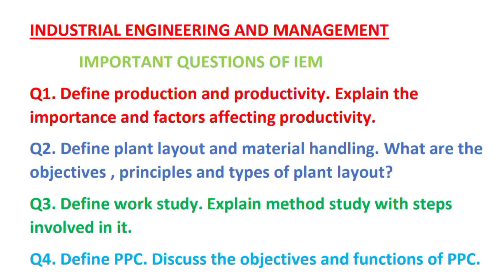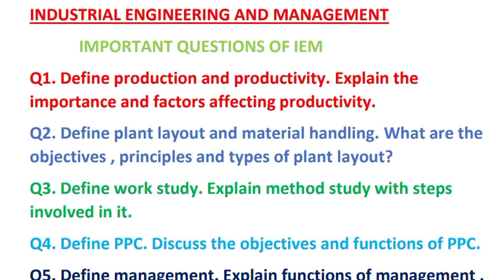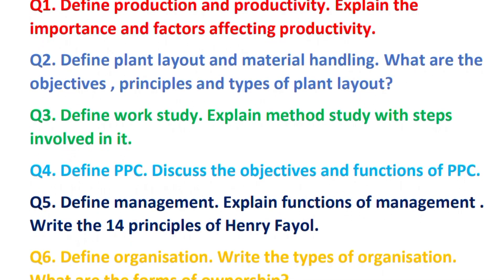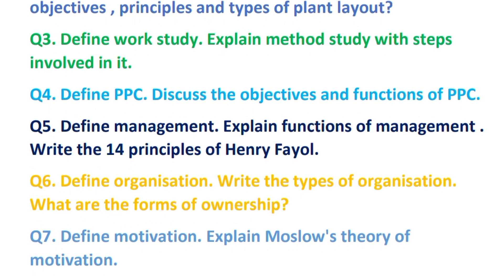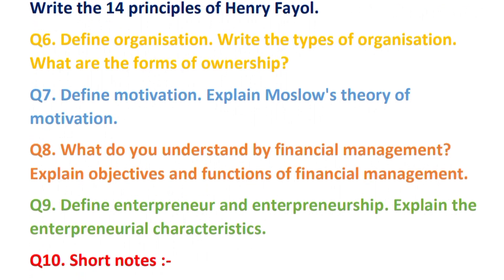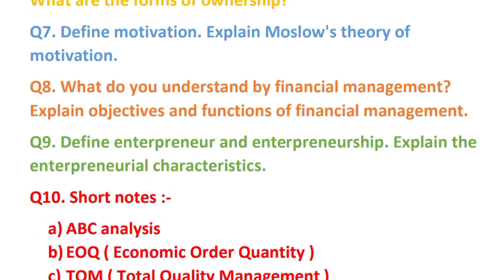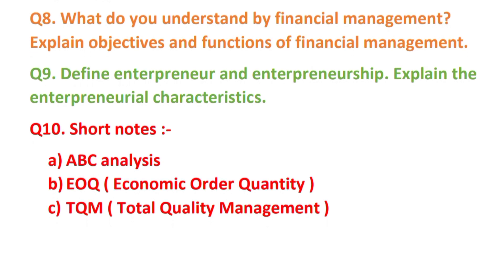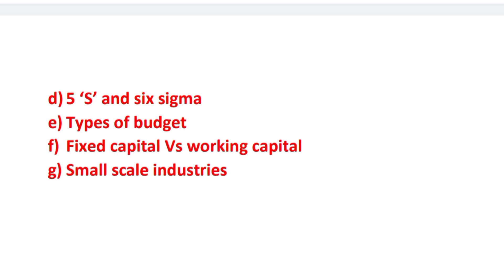Important Questions of IEM | Important Questions of Industrial Engineering and Management| Score 50+